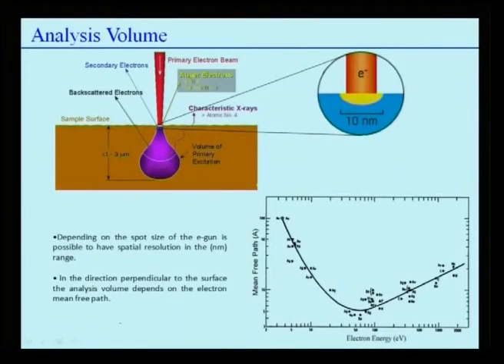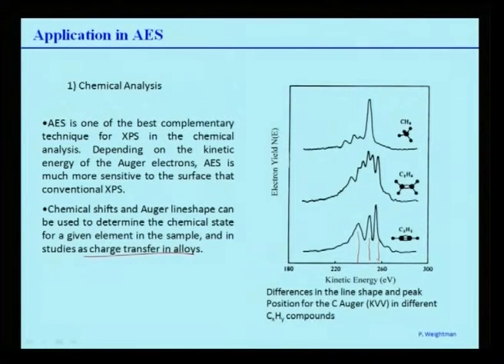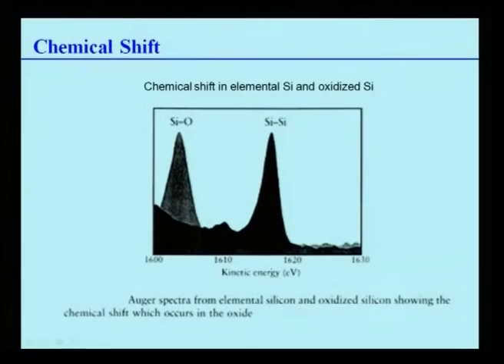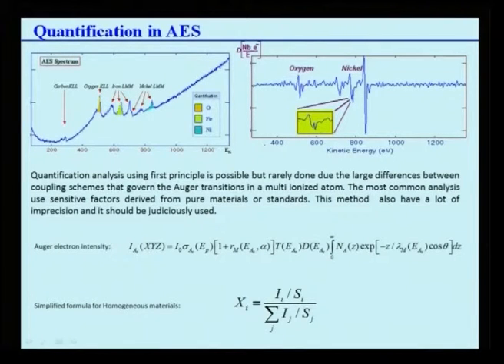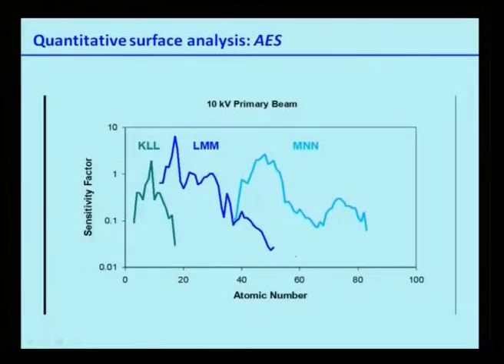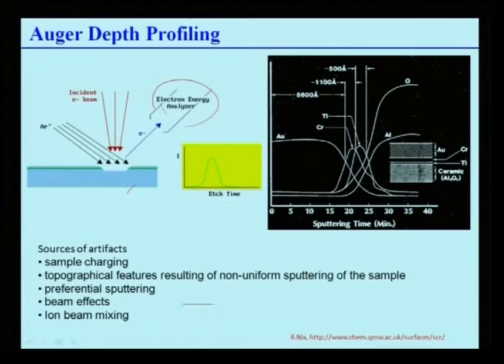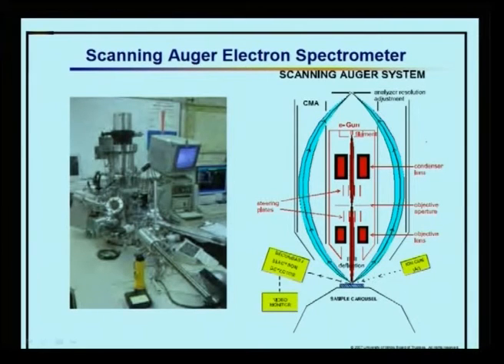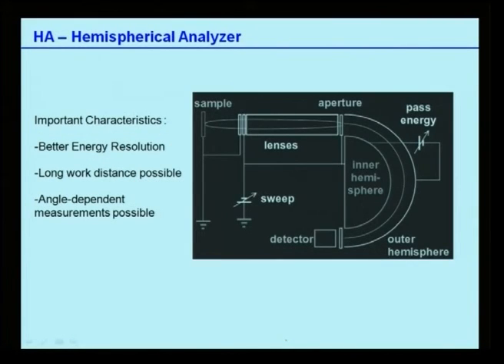Lecture-23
Subject: Metallurgy and Material Science
Course Name: Advanced Characterization Techniques